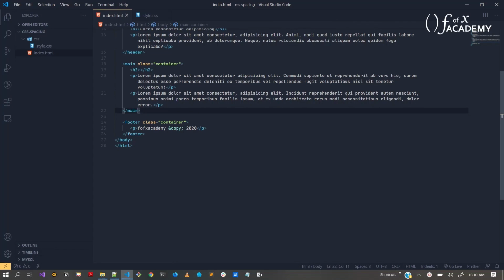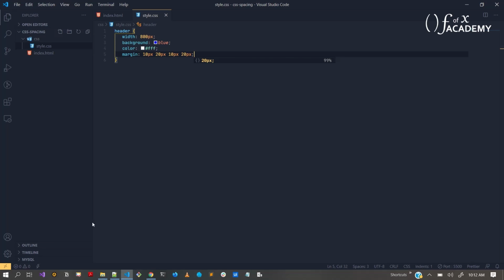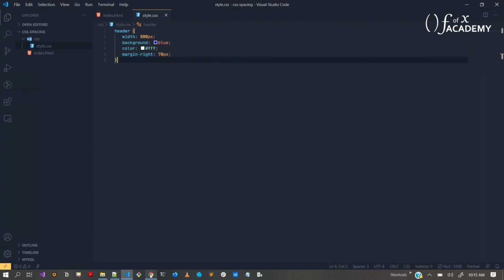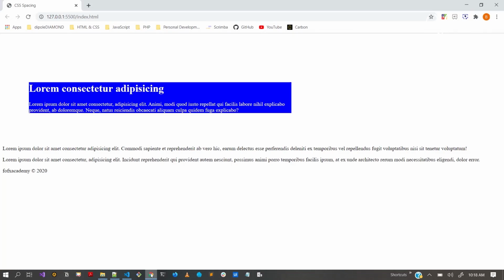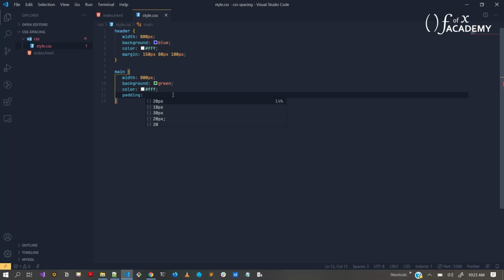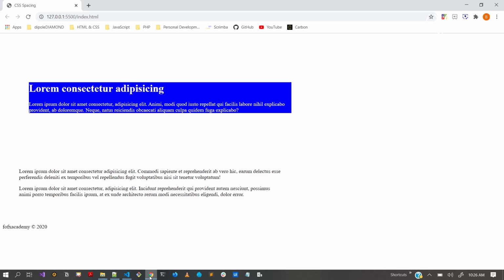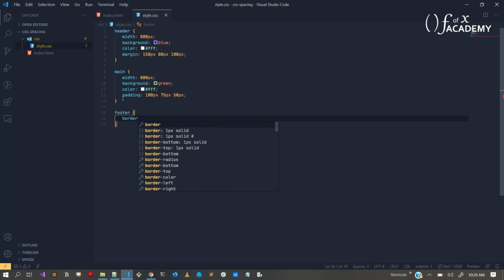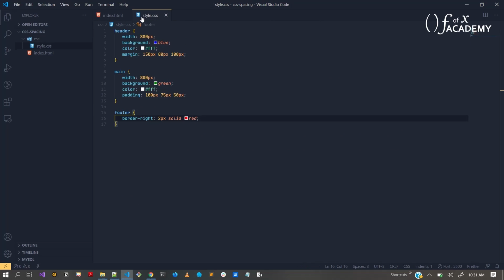CSS Spacing Part 2